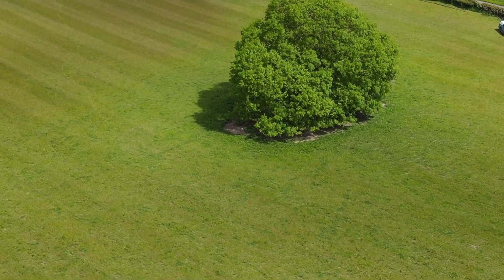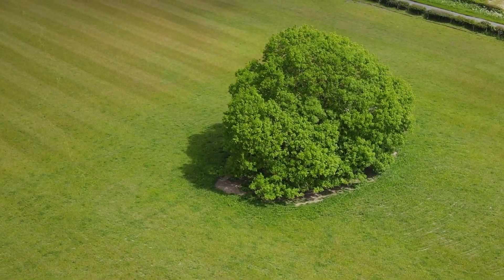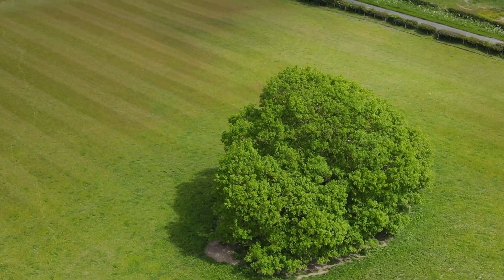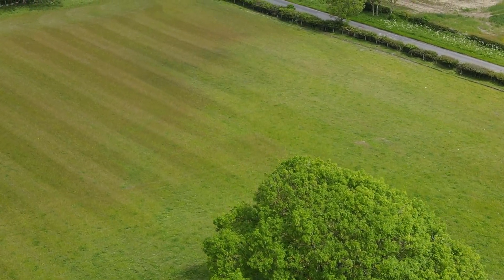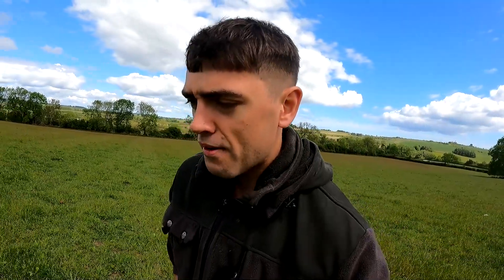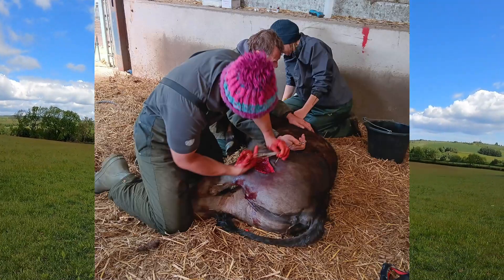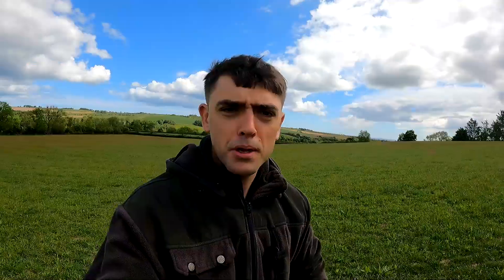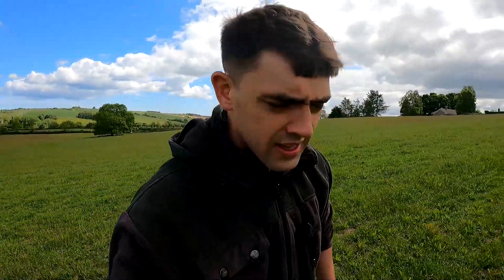HERBAL MIXES for cattle and sheep - a vet's take